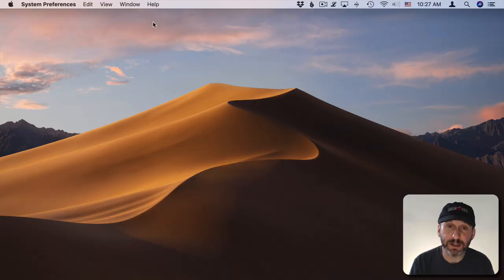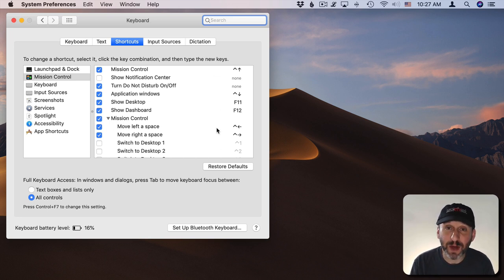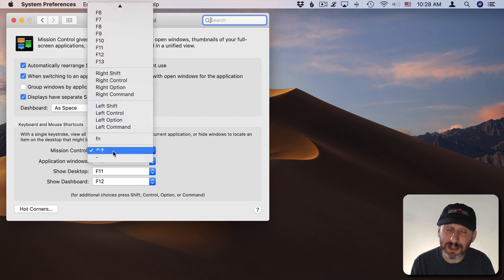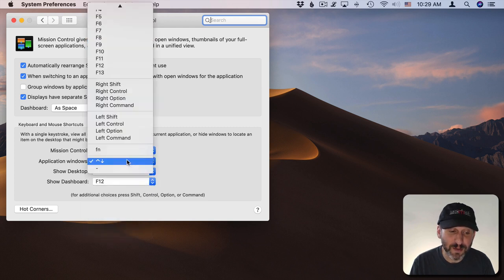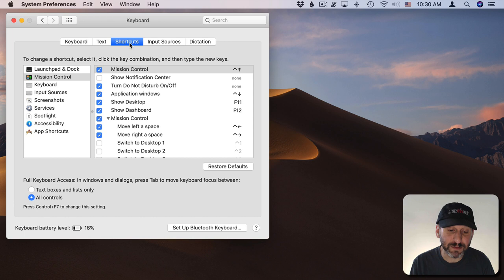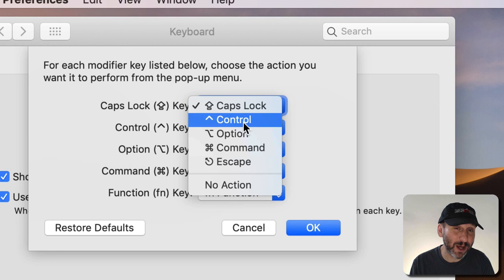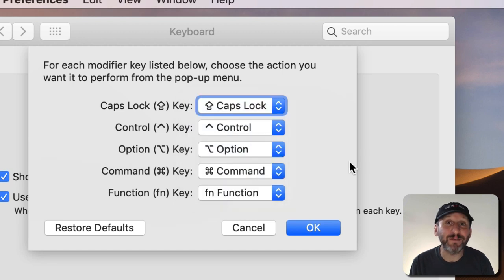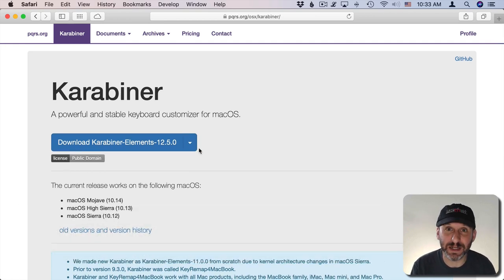Making Extra Keys On Your Mac Actually Useful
Do you use the Shift, Command and Option keys on both sides of your keyboard? If not, you can reassign the ones you don't use to perform a more useful function like triggering Mission Control. You can also set the Caps Lock key to become another modifier key, the Esc key or turn it off completely to prevent accidental use.